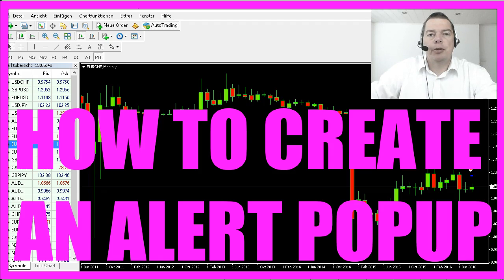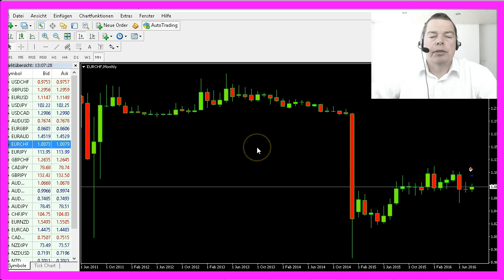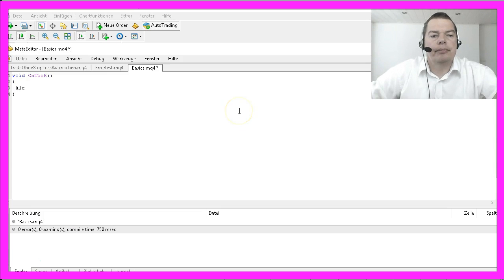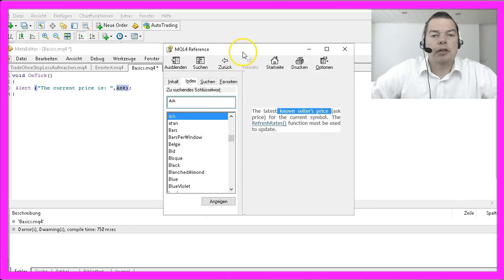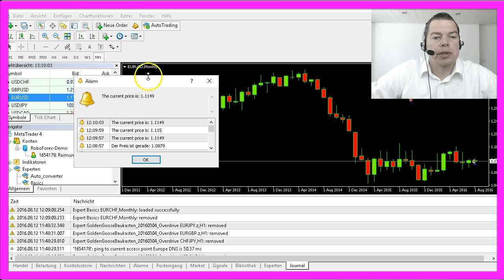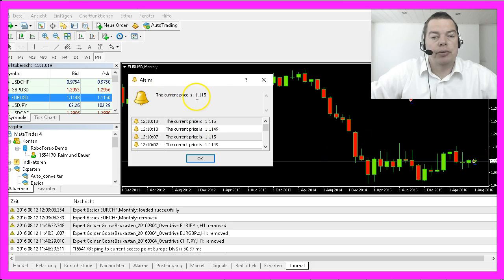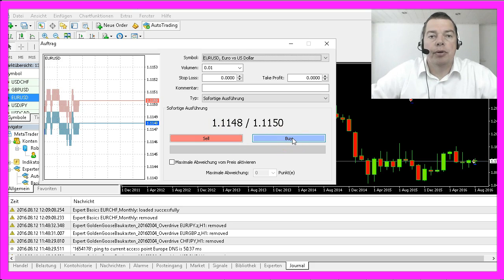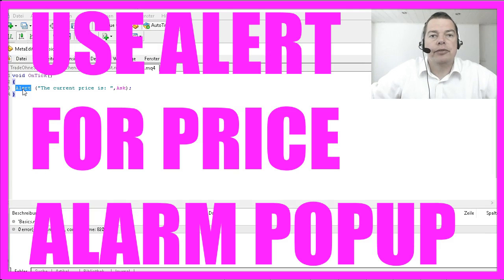MQL4 Tutorial Basics Alert or how to create a notification popup for Metatrader4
Use the alert function to get price alarms in Metatrader4